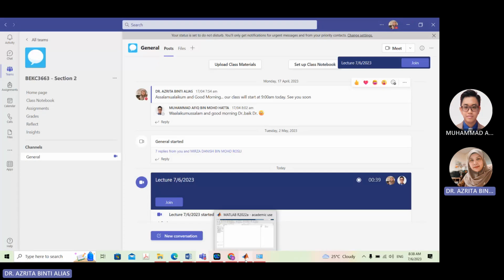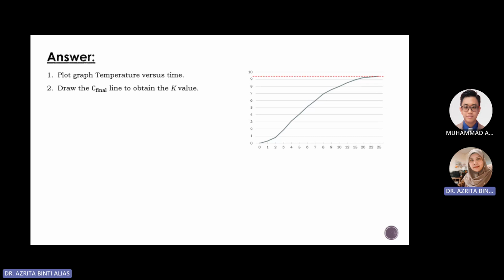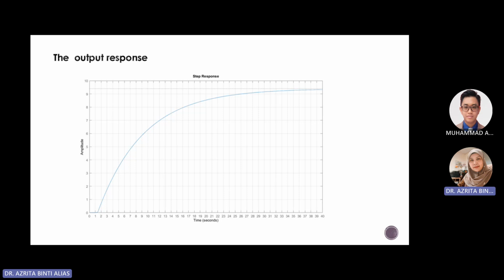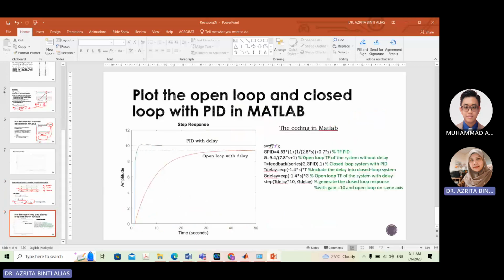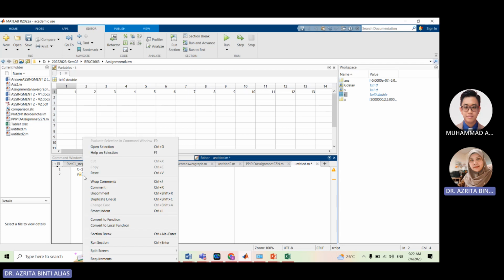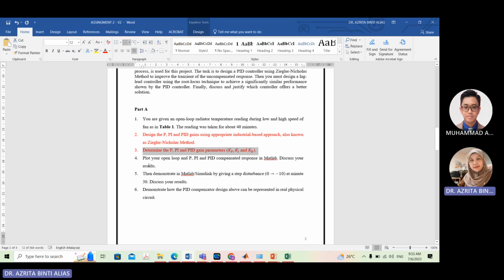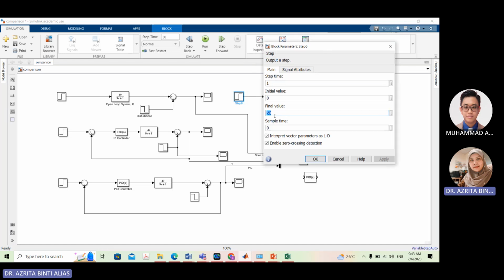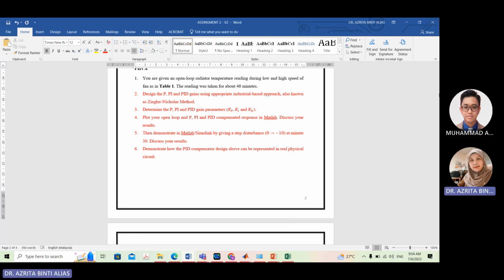MATLAB Simulation using Ziegler Nichols (Assignment #2) - Part A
BEKC 3663 Control and Instrumentation

(Special Thanks to Dr. AA)